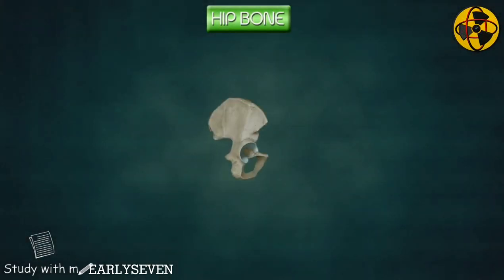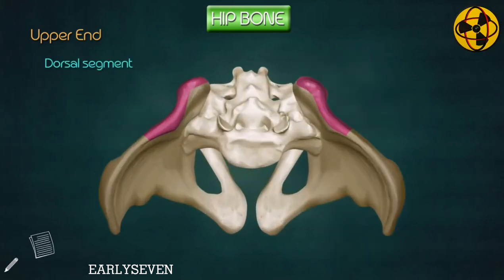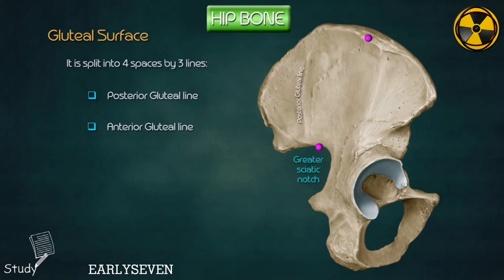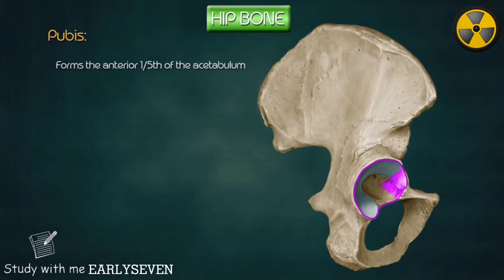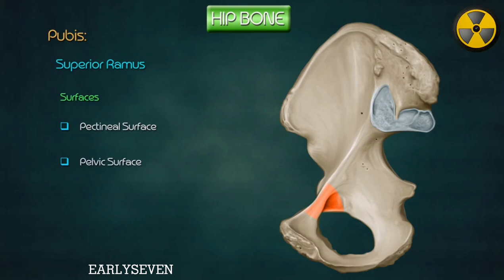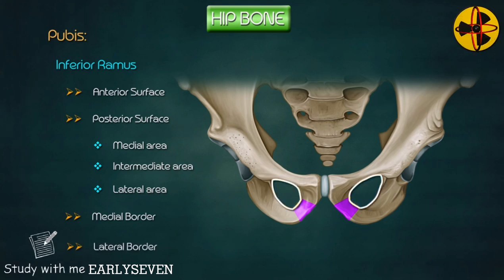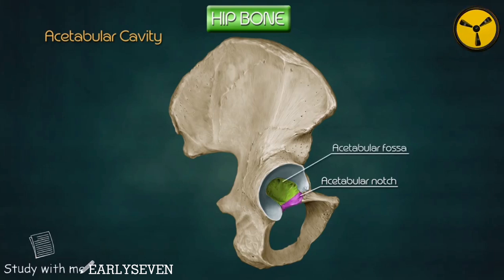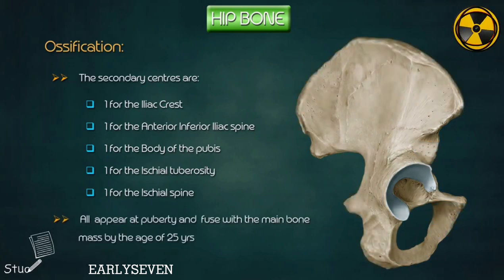ANATOMY OF THE HIP BONE || ANIMATION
The left and right hip bones (innominate bones, pelvic bones) are two irregularly shaped bones that form part of the pelvic girdle – the bony structure that attaches the axial skeleton to the lower limbs.

The hip bones have three main articulations:

Sacroiliac joint – articulation with the sacrum.
Pubic symphysis – articulation between the left and right hip bones.
Hip joint – articulation with the head of femur.

Credits: Dr. G BHANU PRAKASH YTC